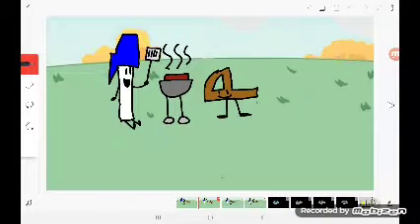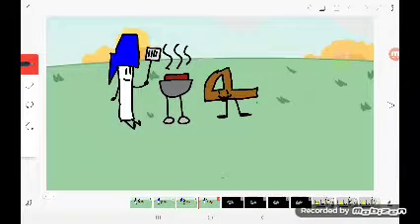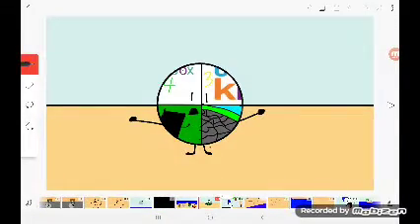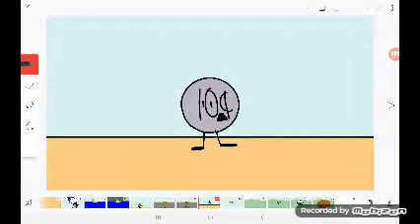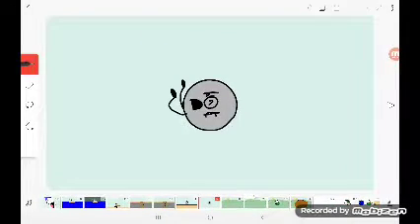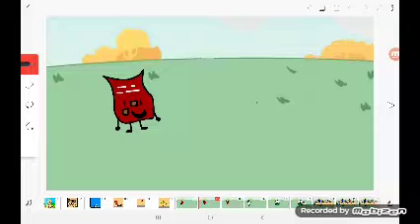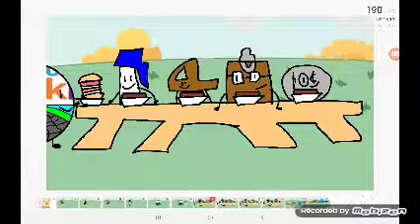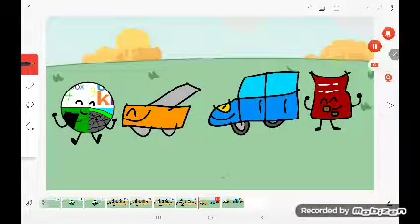RM 4: It Gets Worse